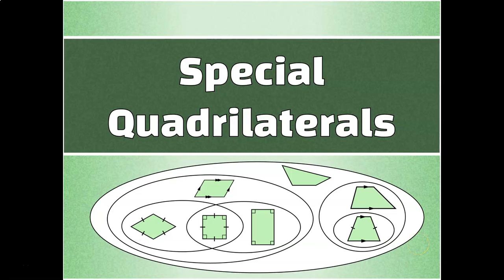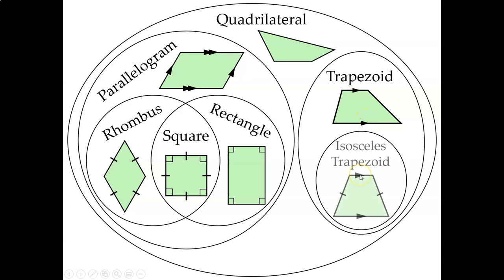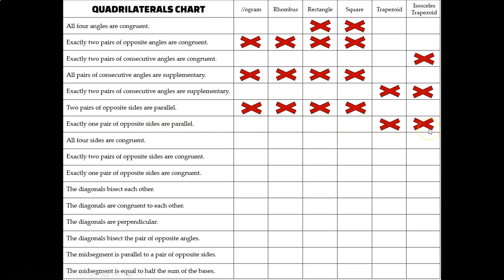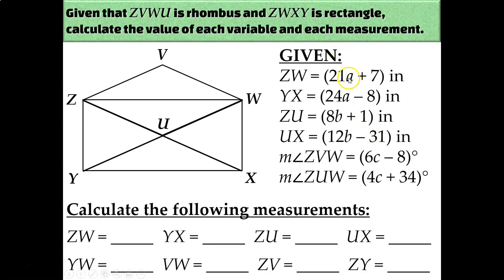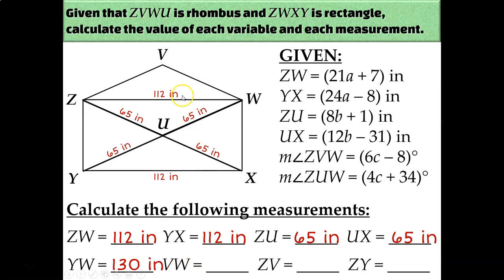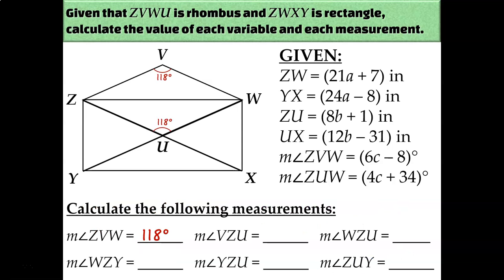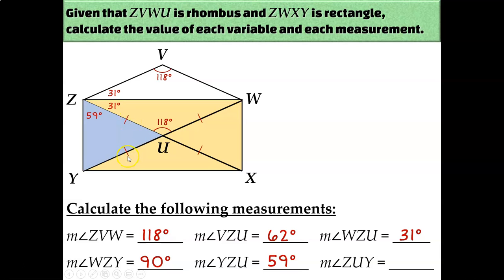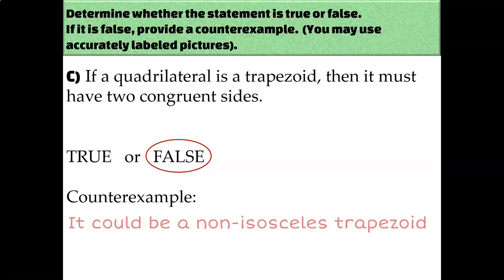Special Quadrilaterals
In this video, we will summarize all of the unique characteristics of rhombuses, rectangles, squares, and trapezoids that we learned in the previous four videos.